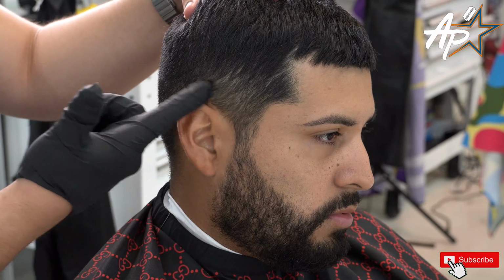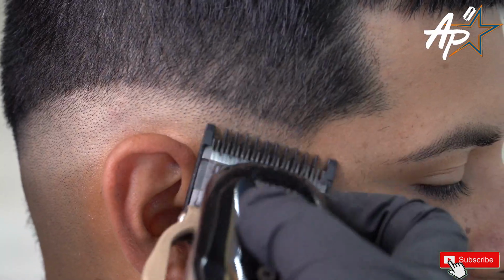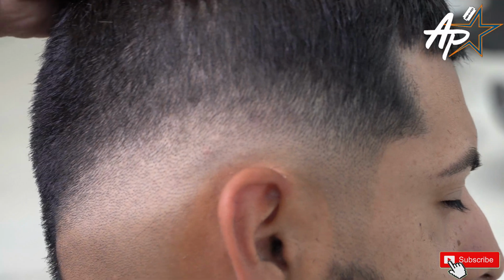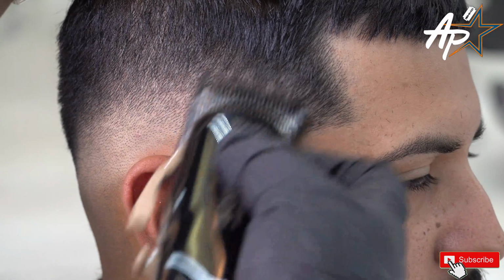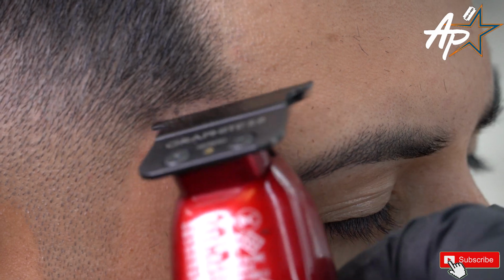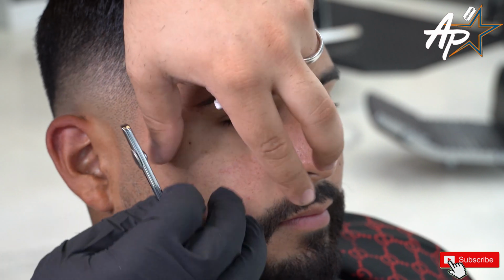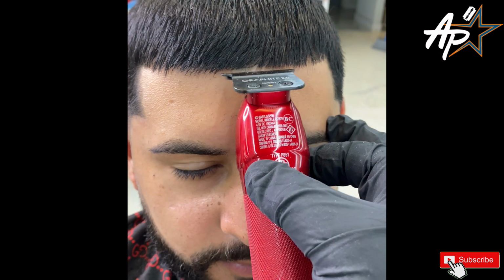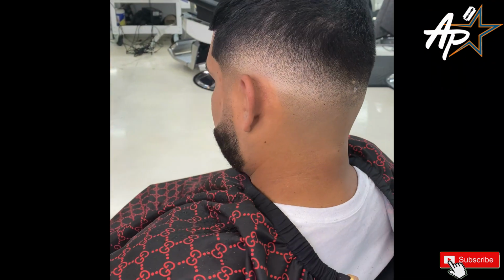HAIRCUT TUTORIAL: LOW FADE | BEARD WORK | FADE TECHNIQUE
Tools used:
Wahl Cordless Senior
Babyliss Red FX with Graphite Blade
Babyliss Gold Foil Shaver
Irving Barber Co. Straight Blade
Wilkinson Sword Straight Razors
Film Equipment:
Sony a6400
SunPak Tripod